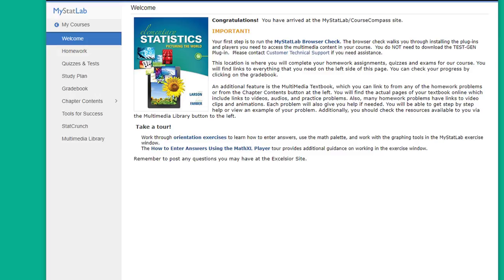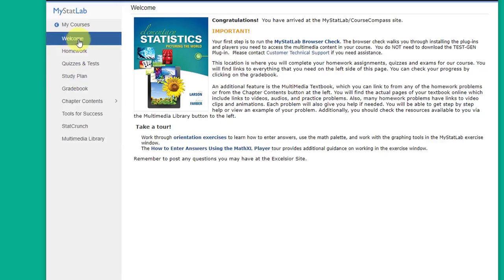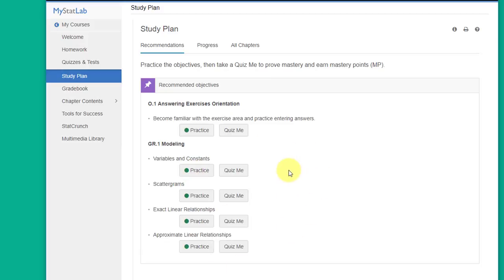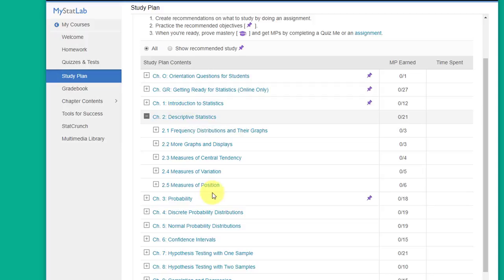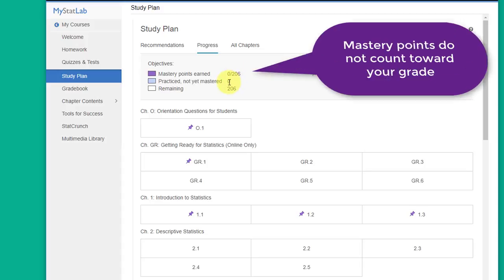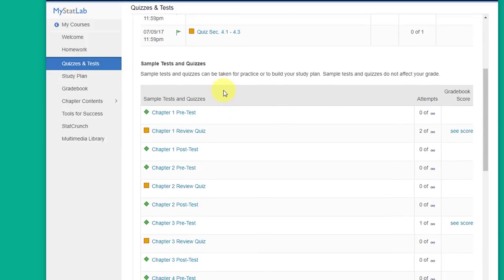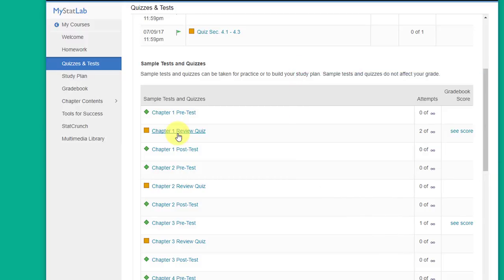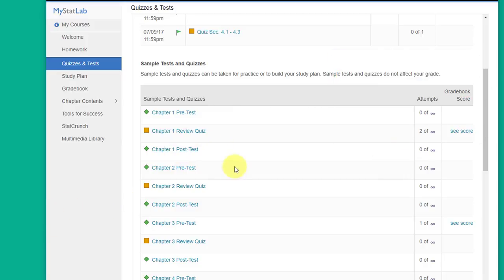Study Plan Overview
Quick look at MyStatLab's Study Plan